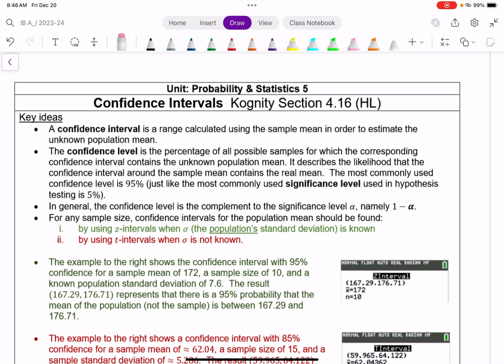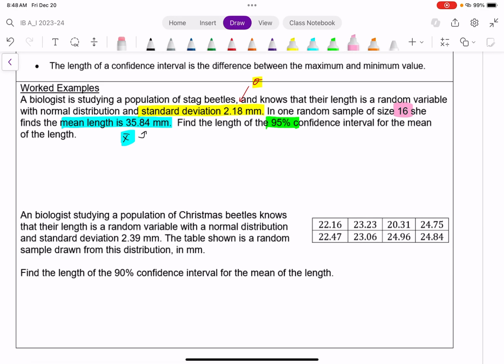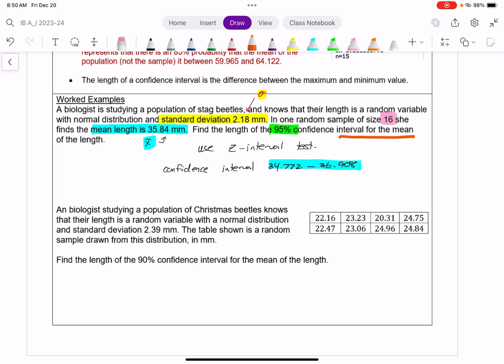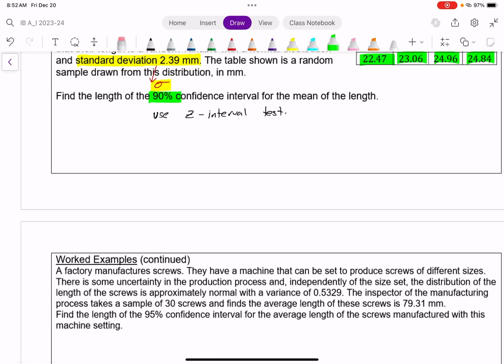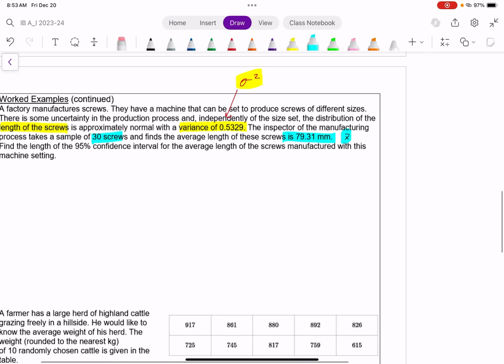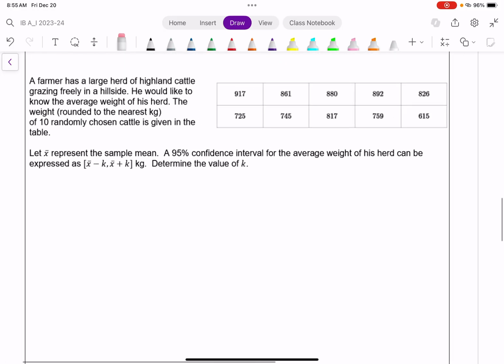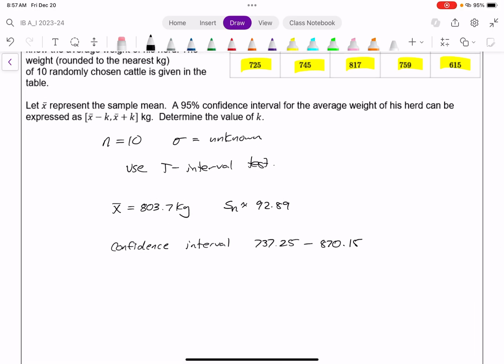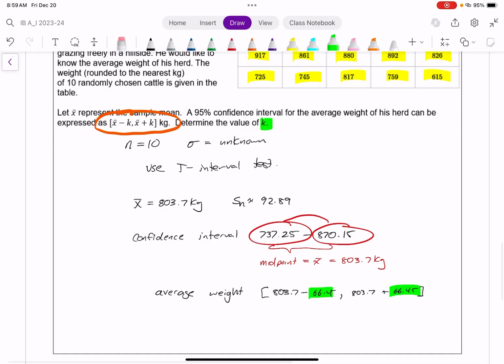I.B. Mathematics A&I Lesson 4.16 "Confidence Intervals"